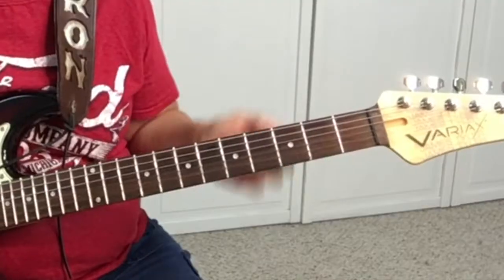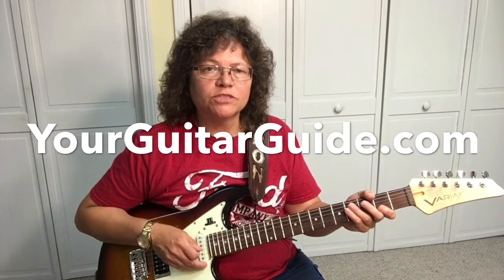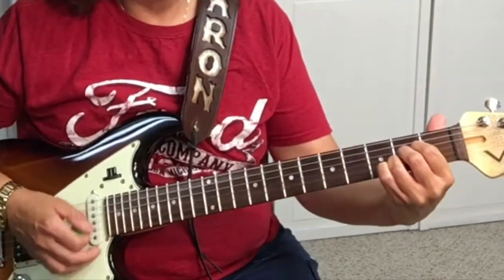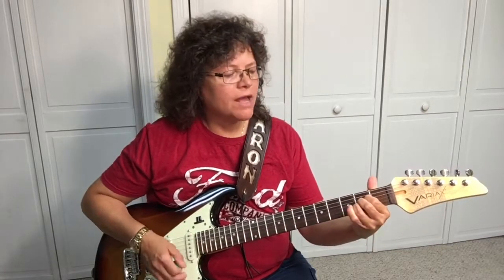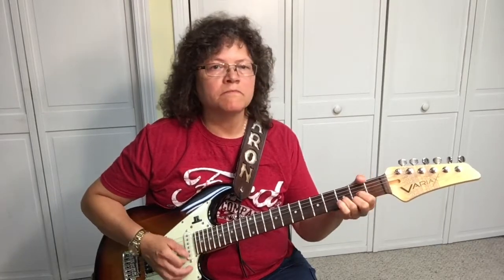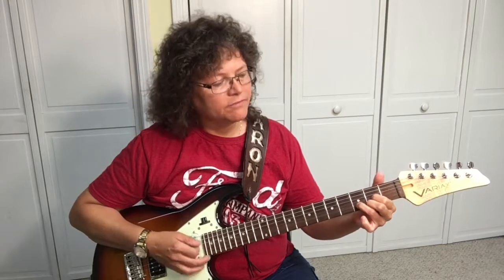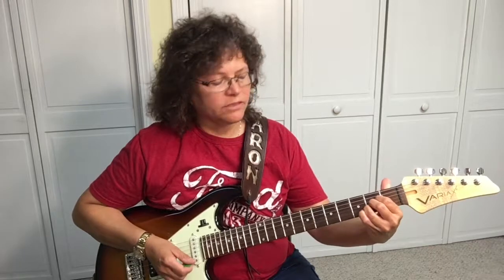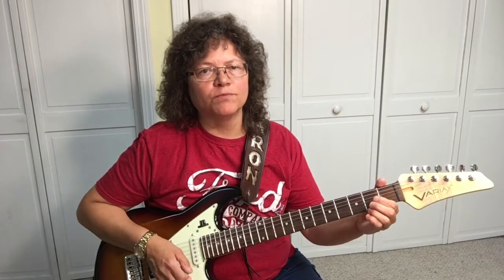Wild Thing - Easy Songs on Guitar (How to Play)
This Video "Wild Thing", is an  Easy Song on Guitar. The Video is how to play the song Wild thing. Get the Bonus content in the Related Content section of this video description.

This Video "Wild Thing", is an  Easy Song on Guitar. The Video is how to play the song Wild thing. There are 11 Easy Songs on Guitar that go with this series. Check out the Post for the rest of the songs. The link is in related content above. YourGuitarGuide covers in the lesson the chords, chord  progression, and Strumming pattern. If you enjoy this video Share it with all your social media, Thanks